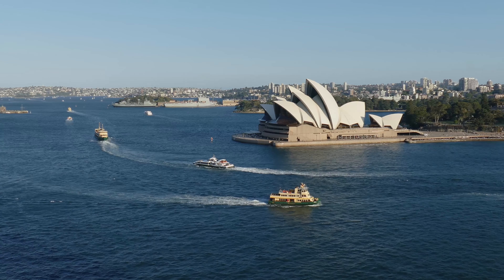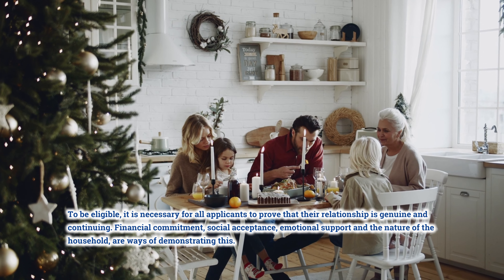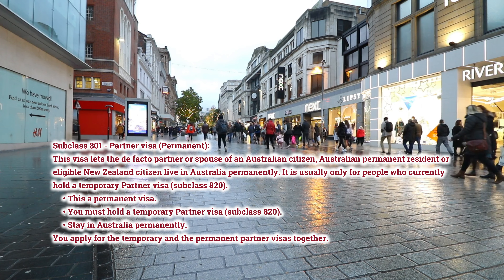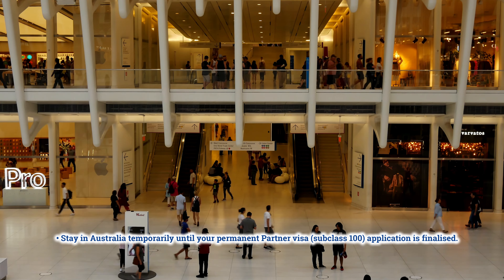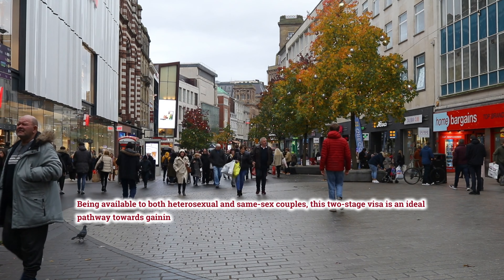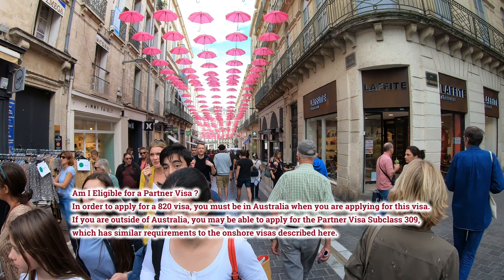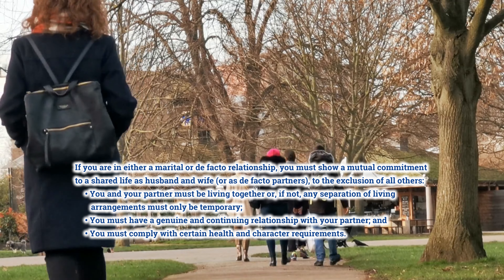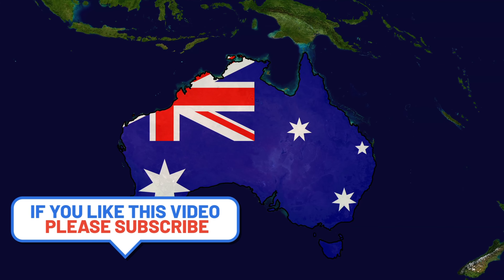Australia Spouse Visa: Subclass 820/309/801/100 | Complete Information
The Partner Visa subclass 820/801 (for onshore applicants) and 100/309 (for offshore applicants) allows the spouse or de facto partner of an Australian citizen, a permanent resident or an eligible New Zealand citizen, to live in Australia.

As a part of the two-stage process, successful applicants are initially granted a Provisional 820 or 309 visa (depending on their location) and are reassessed two years later for the Permanent 810 or 100 visa (depending on their initial visa). Both visas are applied for in the same application, however, in certain circumstances, you may be eligible to apply under the Permanent subclass.